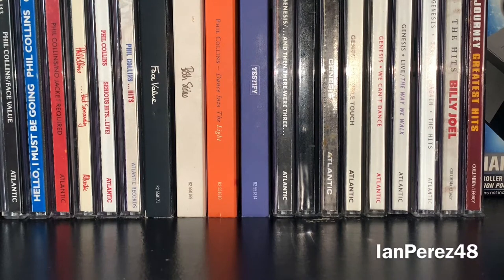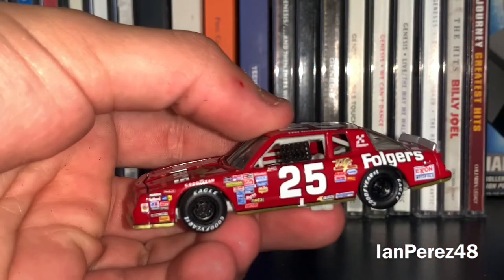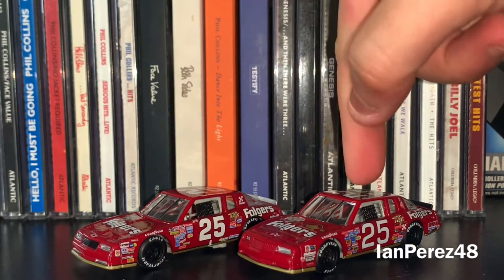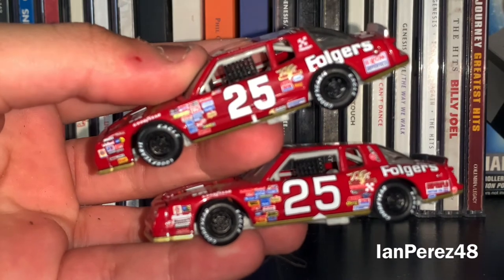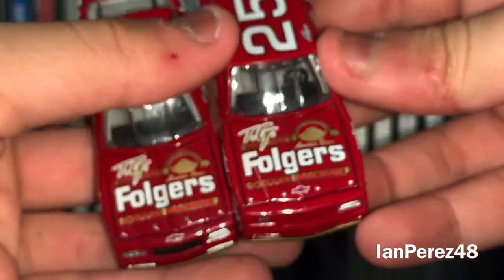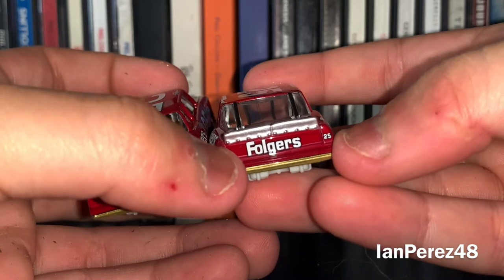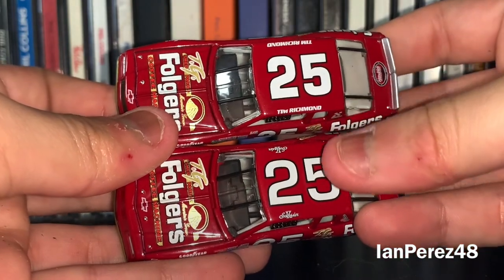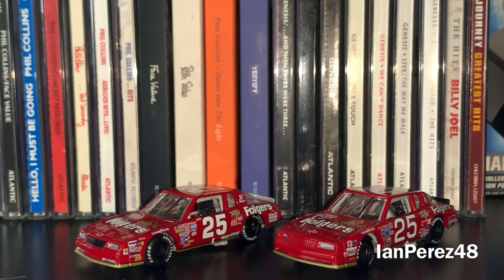Tim Richmond's 1986 Folgers VS. Ken Schrader's 1988 Folgers (Diecast 1:64 Comparisons #3)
In the 3rd episode of "NASCAR 1/64 Comparisons", I will be going side-by-side on Tim Richmond's 1986 Folgers Coffee Machine Chevy Monte Carlo and Ken Schrader's 1988 Folgers Coffee Machine and see what is different and same about both schemes!

Hello, everybody! Welcome to the “IanPerez48” channel! My name is Ian Perez (Former YouTube Channel Owner of IanNation48) I am a 20 year old who LOVES Motorsports and a Yankees fan! Phil Collins and Genesis Fanatic! Gabriel Iglesias Fanatic! I do have Autism, and it’s a blessing to live everyday to live and be accepted for who I am and learn everyday! Enough about me, it’s nice to meet you all and thank you for stopping by this channel! Expect mostly Racing Related content in this channel! :)

PS, I am the craziest Will Power (IndyCar), Ross Chastain (NASCAR), Hendrick Motorsports (NASCAR), Kaulig Racing (NASCAR), GTLM Corvette (IMSA), Wayne Taylor Racing (IMSA), and Daniel Ricciardo/Lando Norris (F1) fanatic you’ll ever meet!🤪🏁

Videos I’ll make:
- Reactions
- Stop Motions
- PS4 Livestreams
- Racing Stories